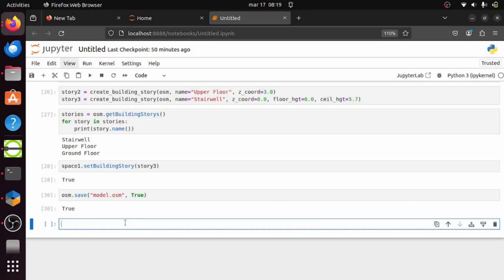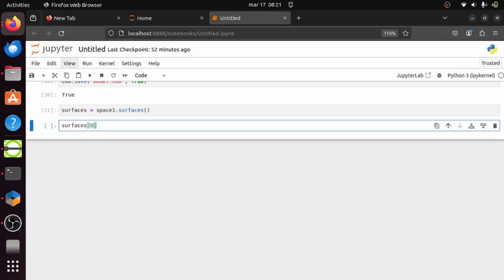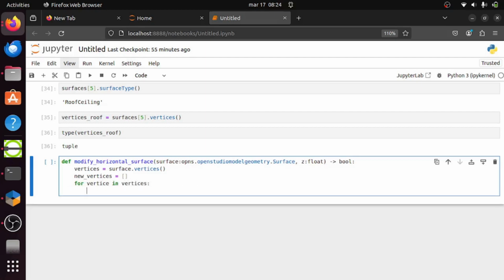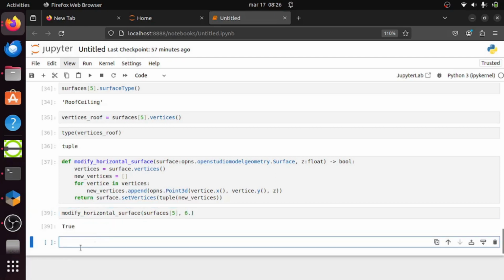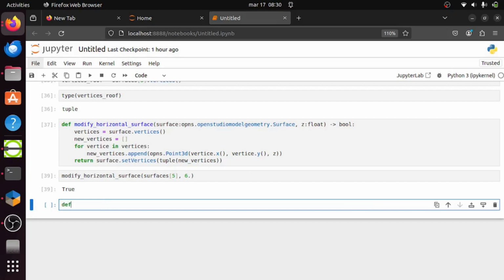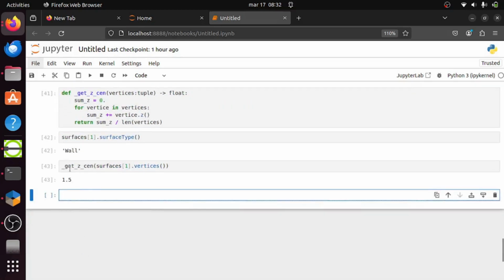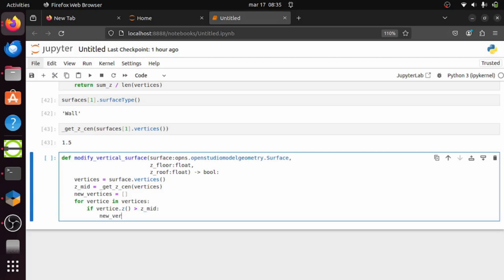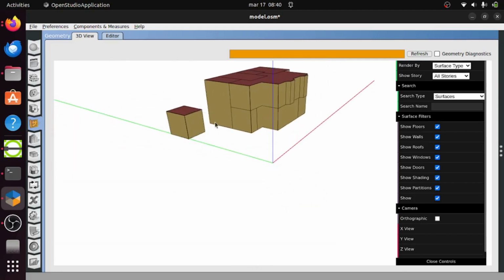06 - Extruding Spaces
Video to correct the level of an OpenStudio space by modifying its heights using Python.